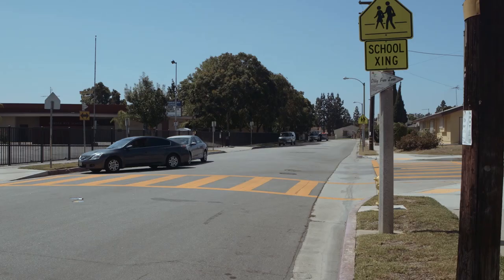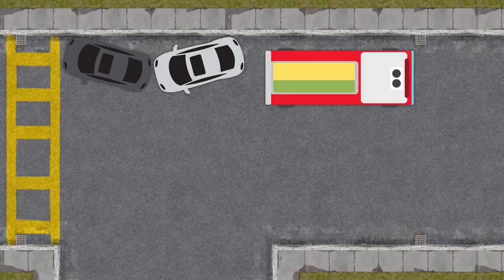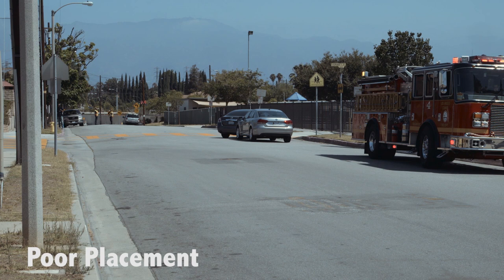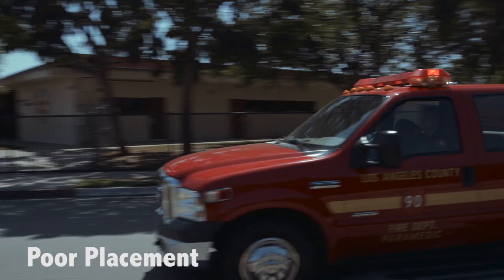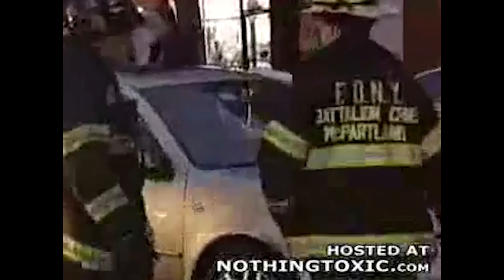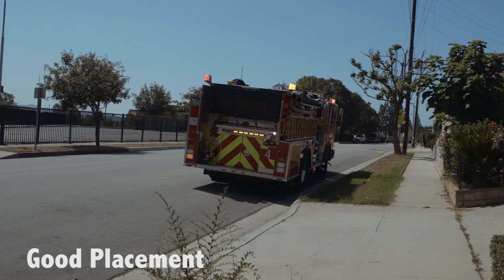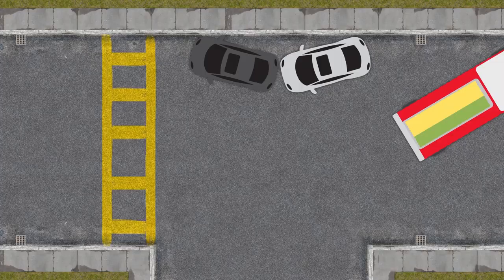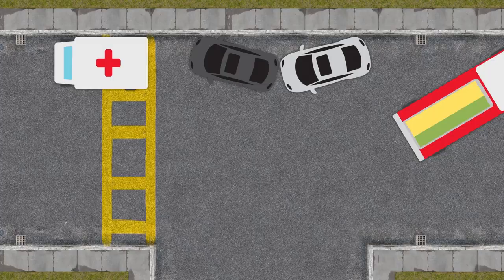Apparatus Placement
Learn about more effective ways to spot an apparatus for optimal use and safety.  Produced by LACoFD Training Services Division.